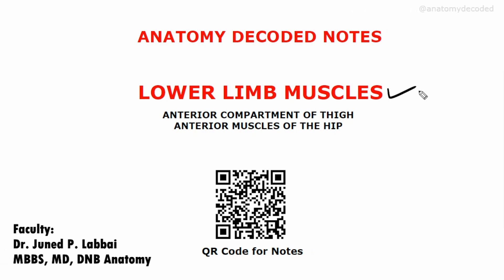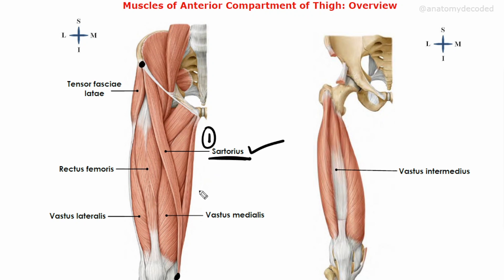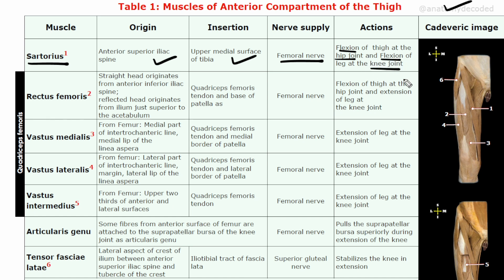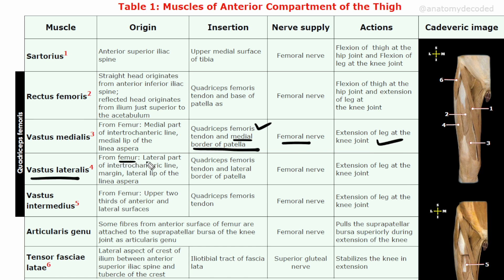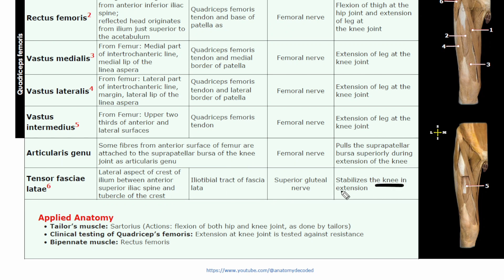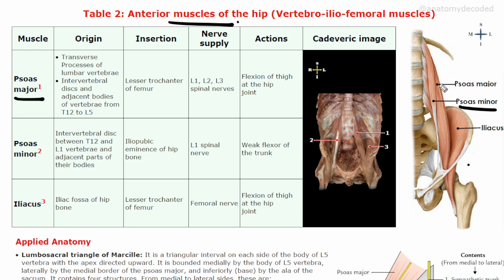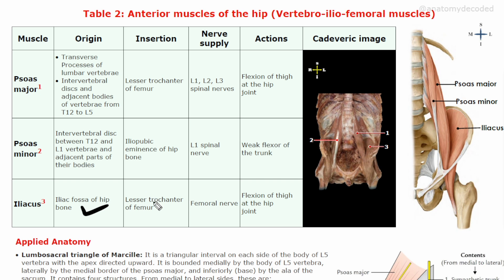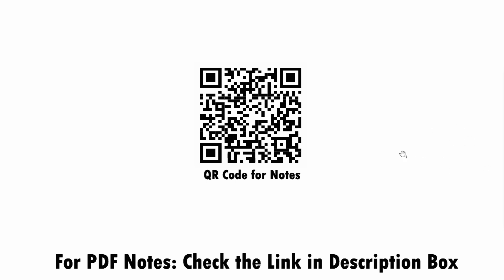Anterior Compartment of Thigh and Hip | 📝For PDF Notes, Check Description Box👇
Video covers Muscles of Anterior compartment of Thigh and Hip
Watch the entire video to understand the topic with applied anatomy.

Our Anatomy notes have been meticulously prepared in the form of Quick revision tables, Accurate atlas images, Flowcharts, Cadaveric images, Line diagrams, Applied Anatomy.
These are the best-in-class notes available for preparation of Prof. exams, do grab your copy from this link.